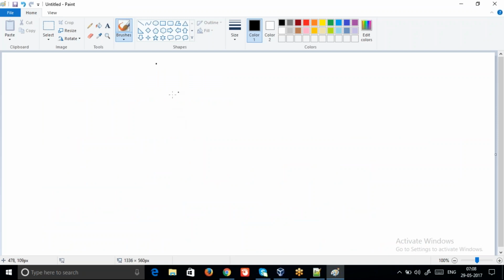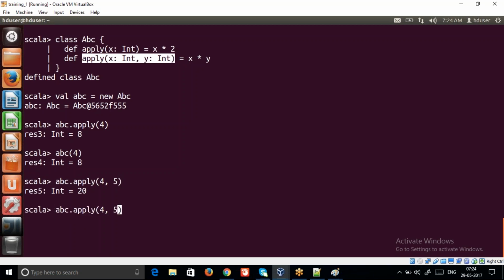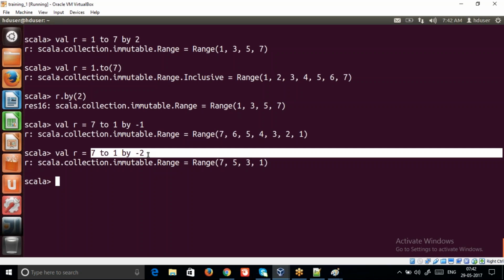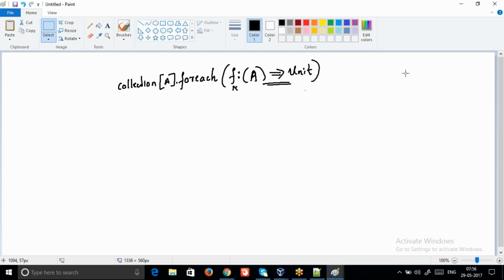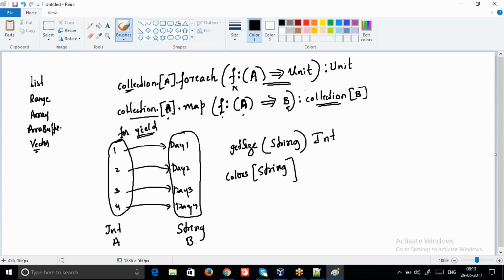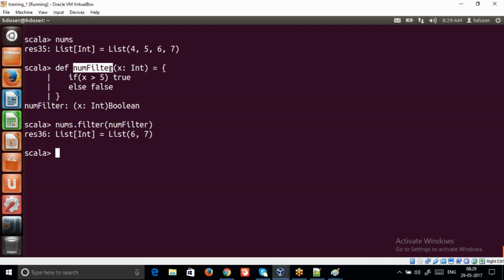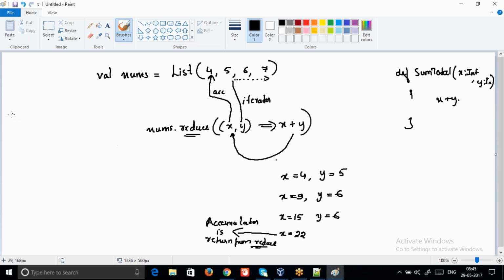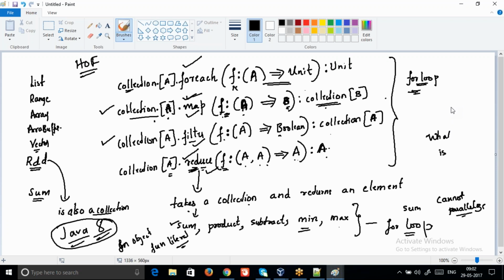5 Scala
Collection;foreach;map;filter;reduce